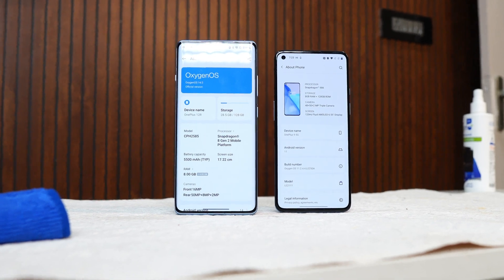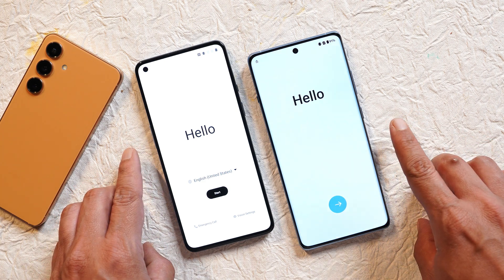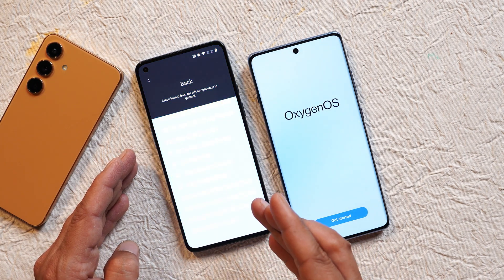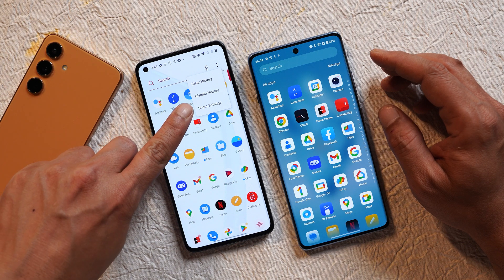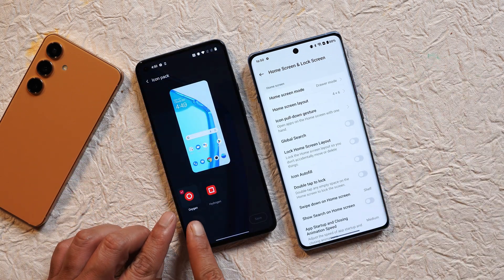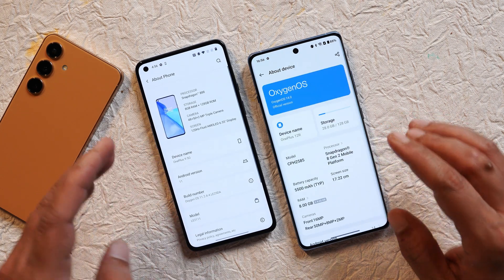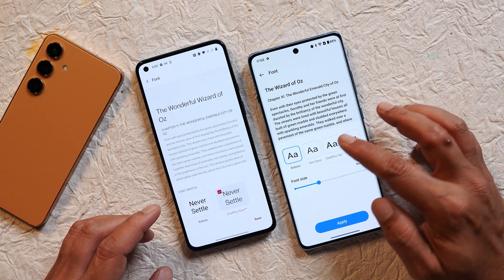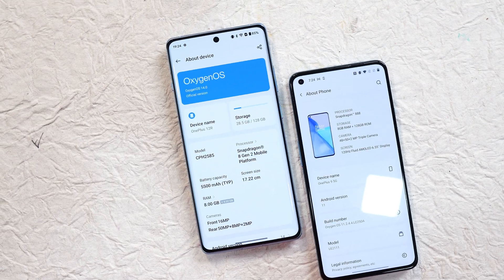Original OxygenOS 11 vs Chinese OxygenOS 14.1 📱✨ - UI Changes, Features & More! Which Is Better?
Here is the ultimate comparison between Original OxygenOS 11 vs Chinese OxygenOS 14.1, We have compared UI Changes, Features & More. Watch out for our video to know which is Better.

🌟 Android 15 DP Beta 2 for Nothing Phone 2A & Phone (2)📱: Discover App Archive Feature & More!

Nothing Phone (1) Gets MAJOR June Update! (Nothing OS 2.5.6) Brings Ultra HDR, XDR Display & More!